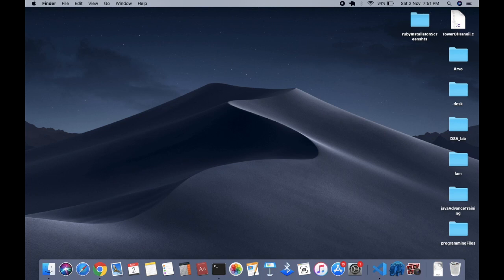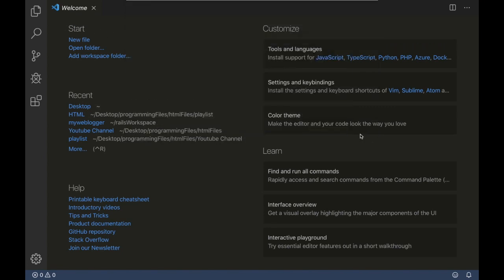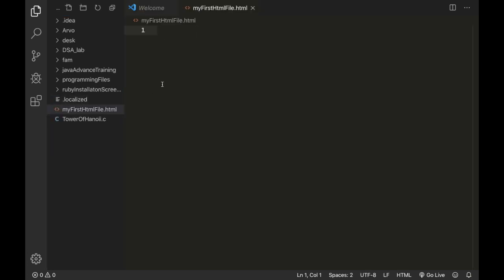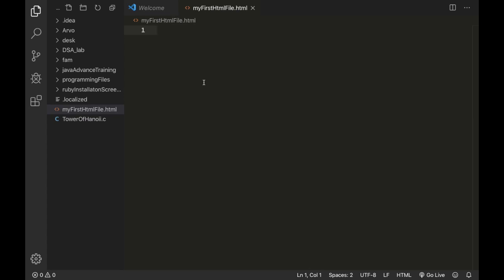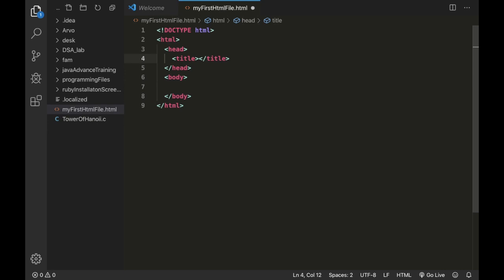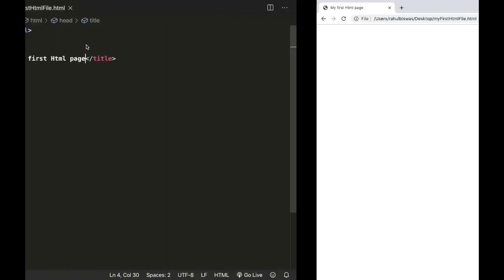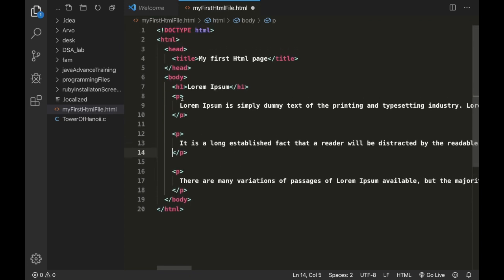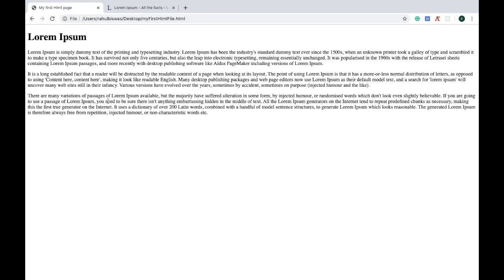Introduction to HTML Part I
Hello from Web Dev Basic to Advance...

I'm going to explain all the programming languages involved in Web Development from the very basic languages like HTML( with CSS ) to modern javaScript libraries( like jQuery, React ) and popular frameworks( like Express, Angular, Ruby on Rails ) and many more.

Here is the first video of the HTML with CSS series.